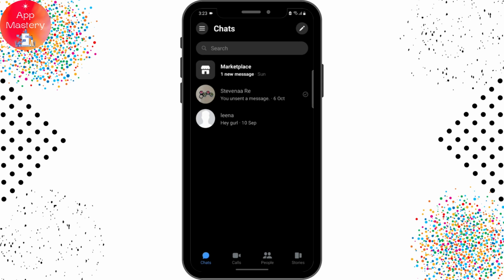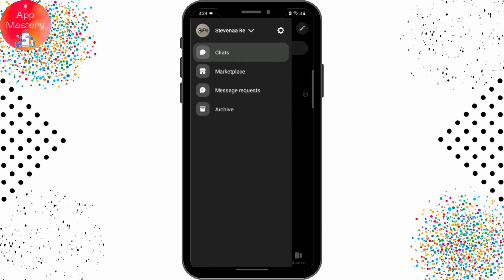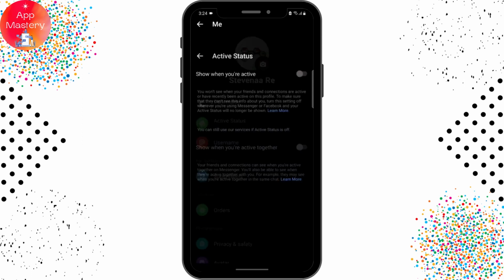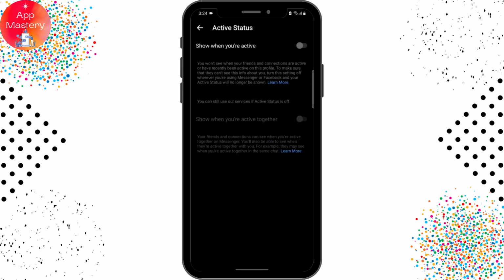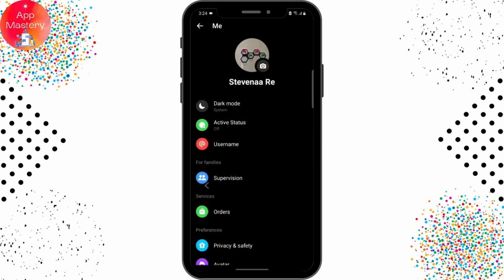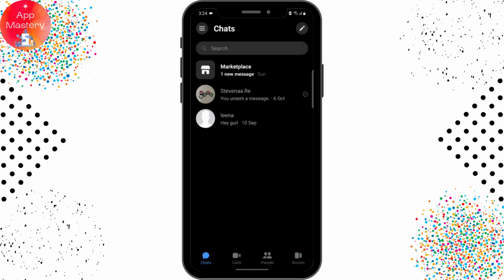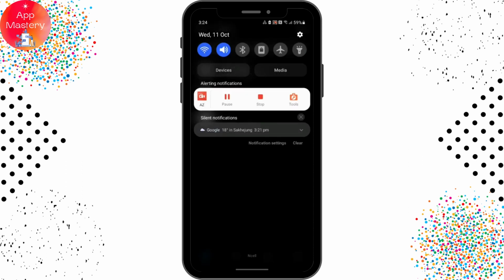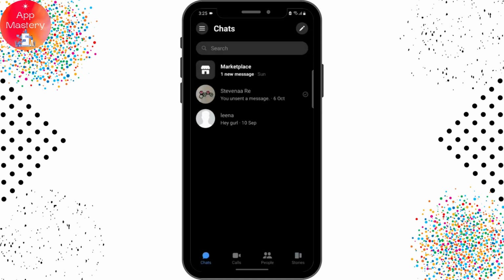How To Fix If The Messenger Last Seen Is Not Showing Or Working?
Welcome to App Mastery! Are you facing issues with the Messenger app, particularly with the "Last Seen" status not showing or working correctly? We've got you covered. In this comprehensive guide, we'll walk you through troubleshooting steps to fix the Messenger Last Seen problem. Whether it's not displaying your contacts' activity or showing incorrect information, we'll help you get it working seamlessly.

Timestamps:
00:12 - Introduction to Messenger Last Seen Issues
00:35 - Troubleshooting Steps to Fix the Problem
00:59 - Ensuring Accurate Last Seen Status on Messenger